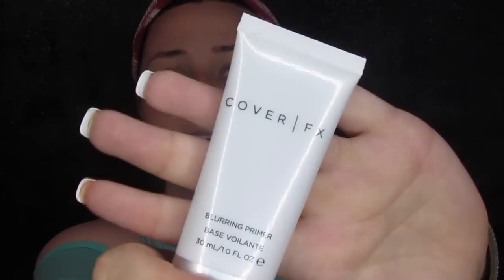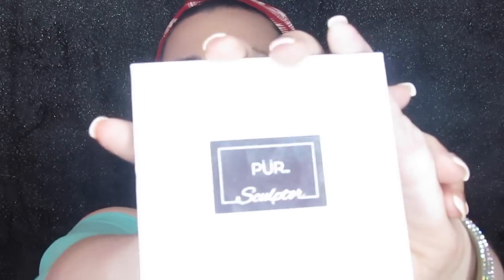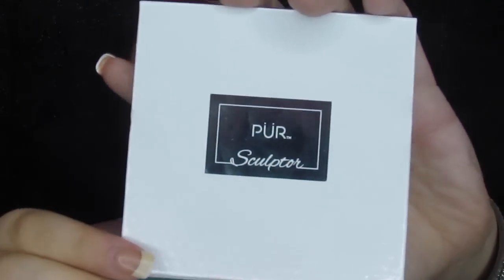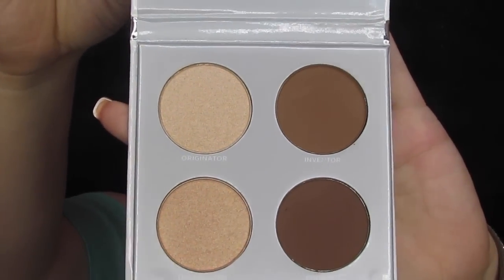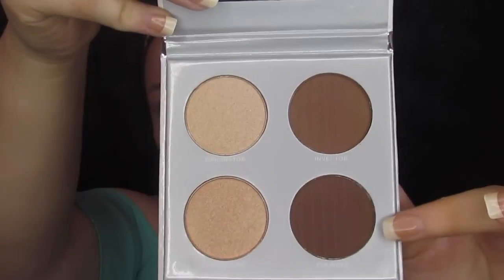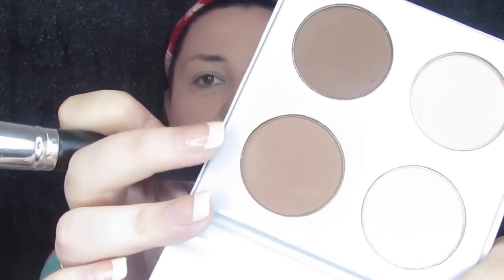BOXYCHARM MAY 2018 | FULL TRY ON UNBOXING | MAKEUP FLO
A quick unboxing and try on of the May 2018 Boxycharm box!